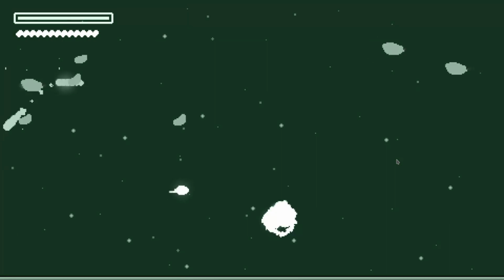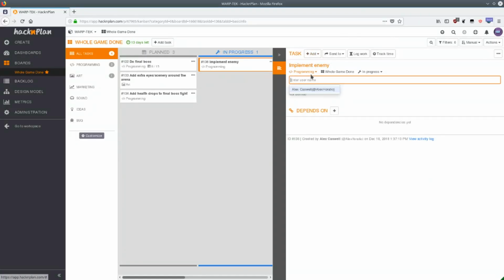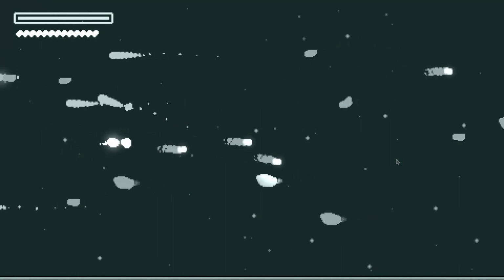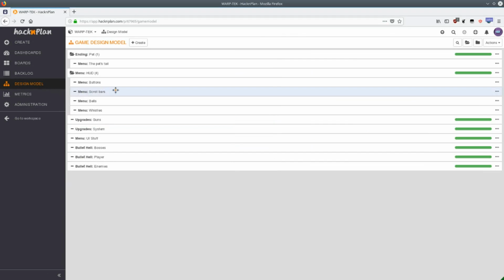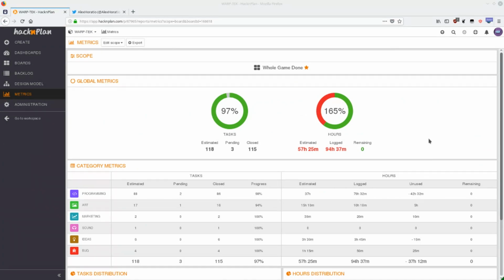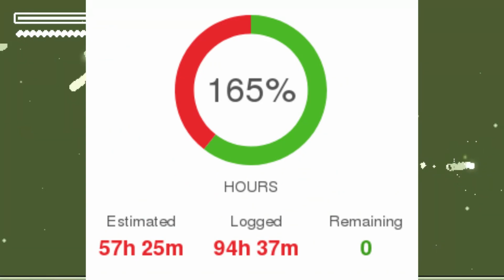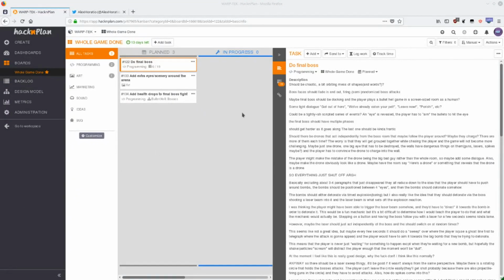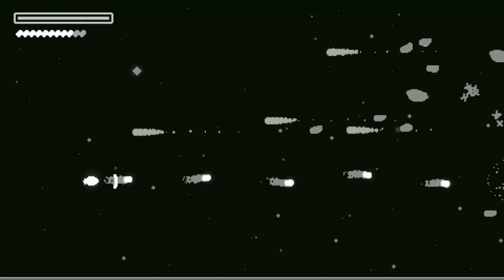HackNPlan Overview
This is the best edited video you're getting all year, consider it a Christmas present. :D